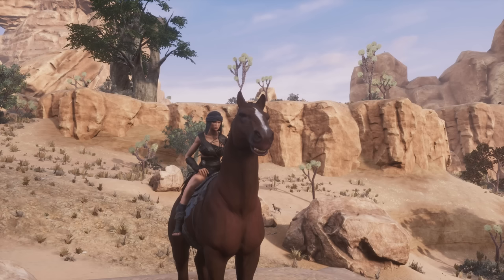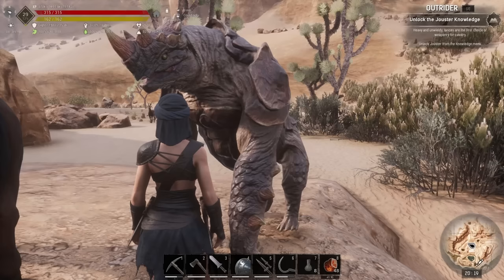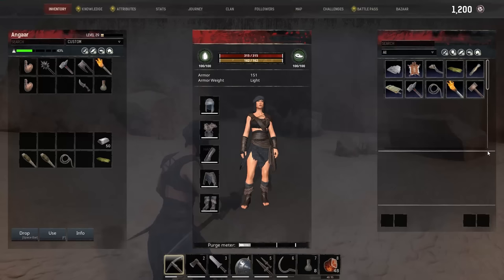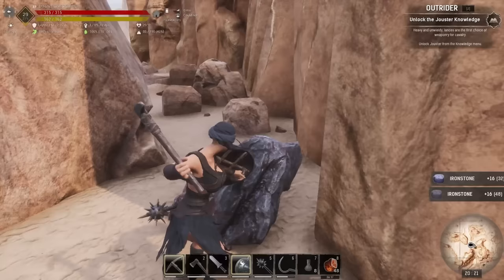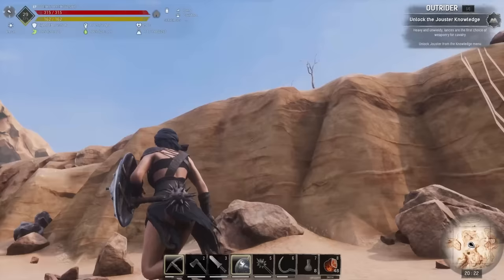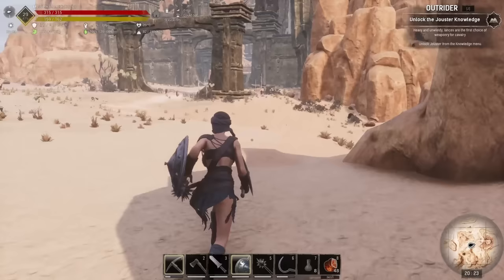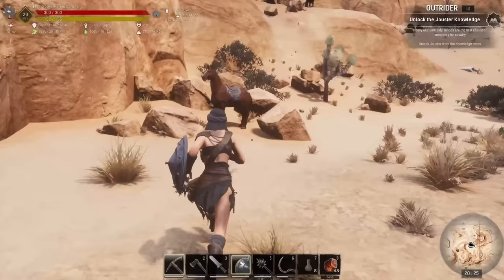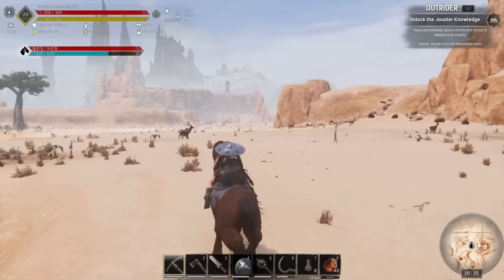Conan Exiles | Age of War | Beginner's Guide 2023 | Ep.6: Steelsmith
In this video we learn the Riddle of Steel, and updated to steel tools and weapons.  As steel requires a LOT of iron we first head off on an extended iron run.  Then we head out to find brimstone to craft Steelfire, then get crafting!  Finally we get the awesome Steelsmith journey step reward!